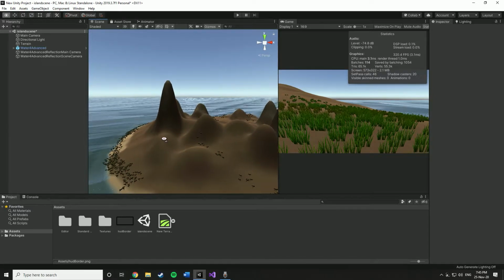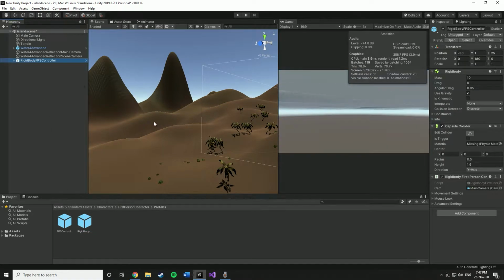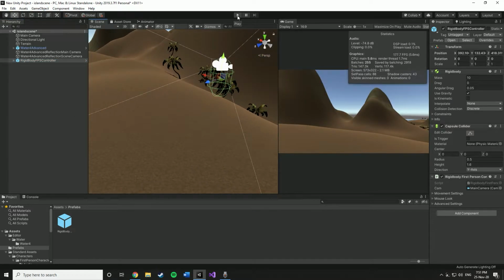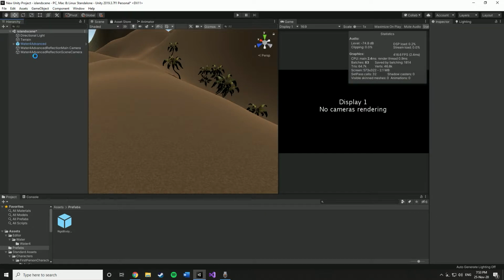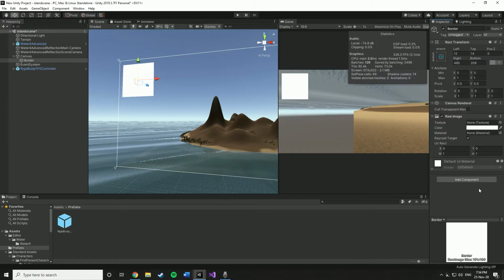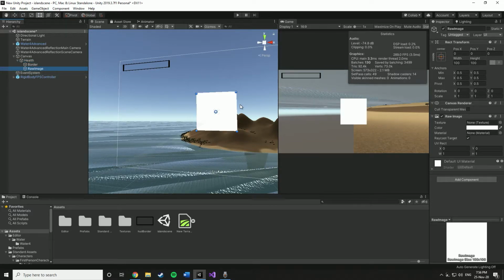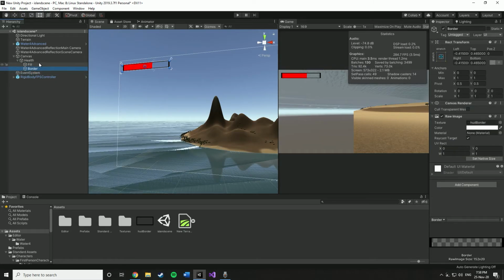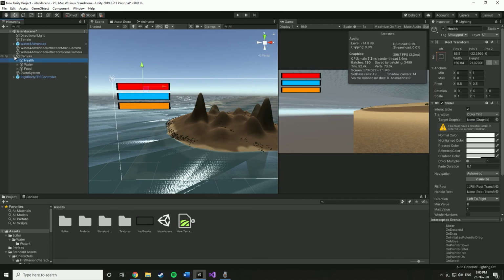Beginners Guide: Making a Simple Survival Game! (Unity 3D) - Part 3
In this new tutorial series I will take you through how to make your first unity game, with everything from the interface to coding menus and a full level.

At Reboot Studios, we pride ourselves on mastering our game development projects while also delivering helpful content to teach our viewers how to make AAA level games, even as an indie developer.